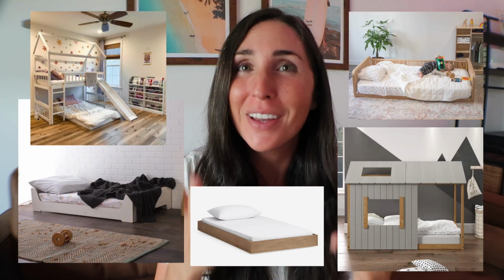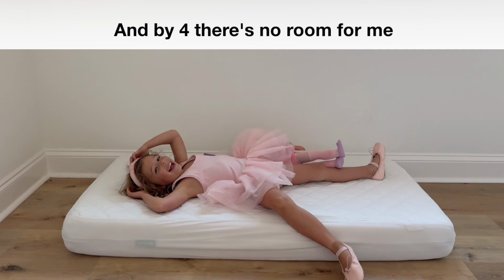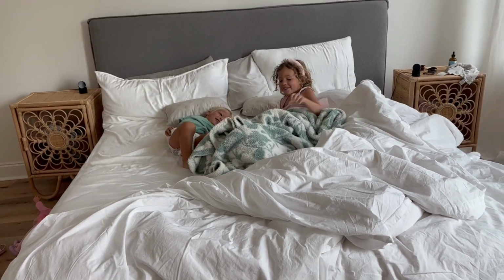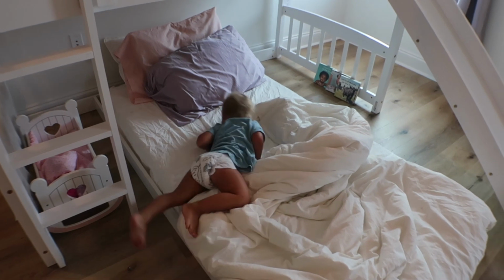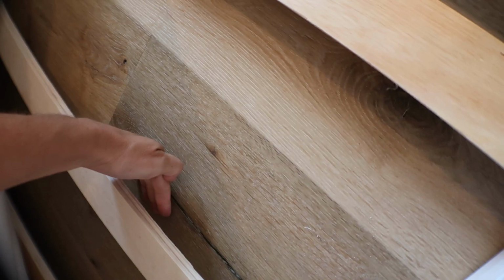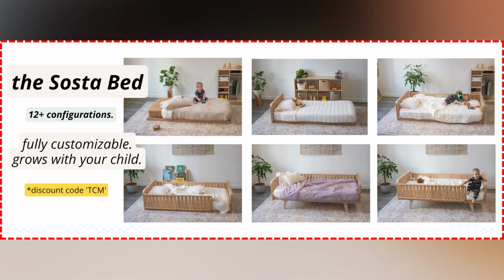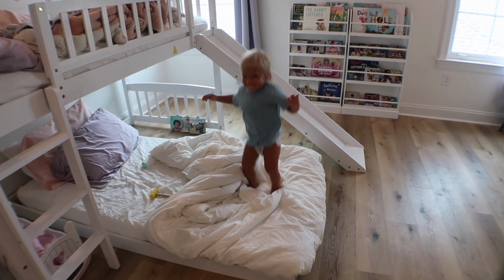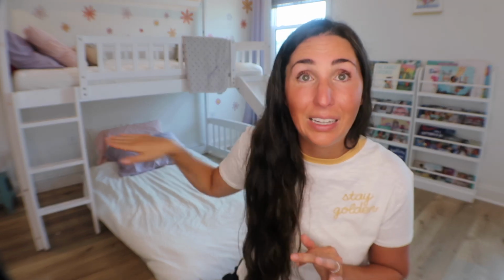BEST MONTESSORI FLOOR BEDS [+ How To Choose!]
- Most montessori floor beds (code TCM for discount)

CHAPTERS:
0:40 How to choose the best floor bed for your family
0:43 Sizing
2:10 Rails vs no rails
4:11 Single or multiple people
4:57 Slats
5:54 Raise of the bed
6:13 Style
6:41  Best Montessori Floor Beds
7:04 Most Montessori Bed
7:30 Best for siblings
8:02 Best for mixed use / longest lasting

Wondering how to choose the best montessori floor bed for your family? I'm sharing exactly what to look for when selecting a floor bed for a baby or toddler plus my top picks for the most budget friendly, affordable montessori floor bed, the floor bed best for siblings, the best overall floor beds, and more!